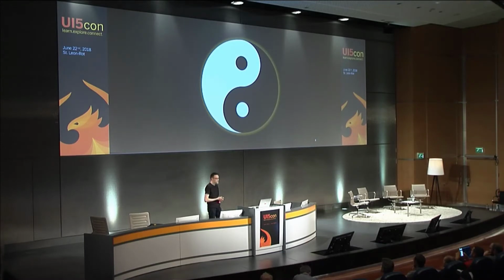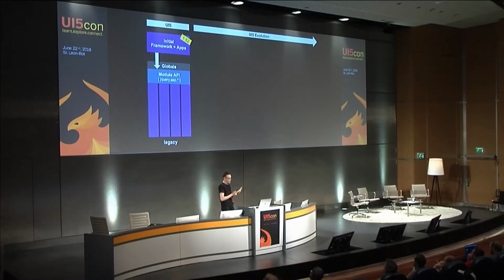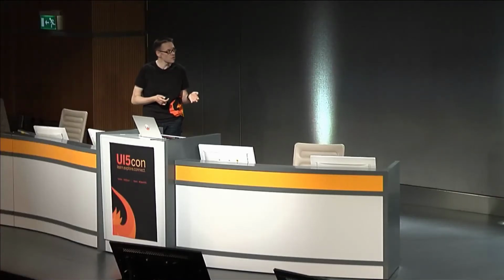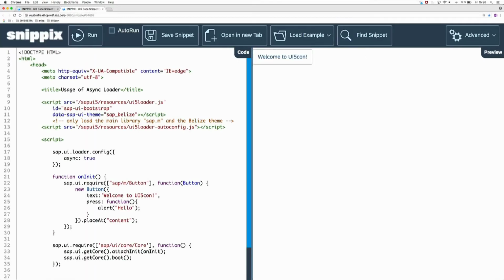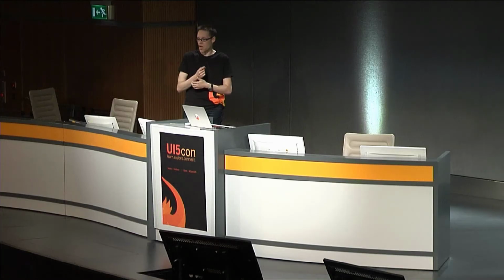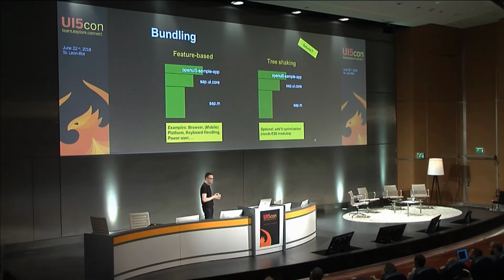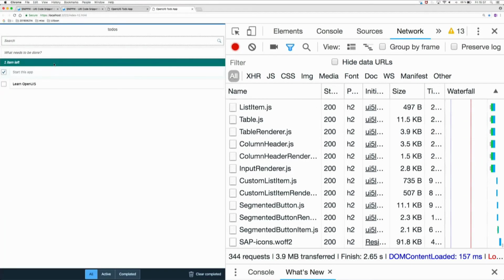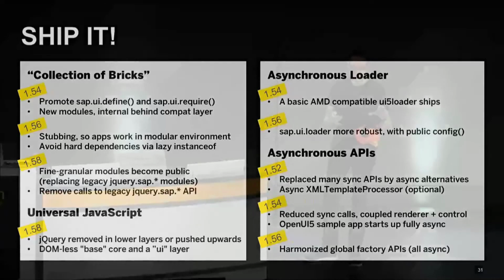UI5con@SAP 2018 - UI5 Evolution The Core Changes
Join UI5 on its journey to evolve into a state-of-the-art Universal JavaScript Framework.
While keeping the enterprise-proven qualities you see how fundamental changes are applied to the Core of and throughout the framework. Featuring a layered architecture, asynchronous module definition (AMD), clear dependencies, new module loaders, async variants replacing  sync API, and more. Learn how you benefit from the modularization of UI5 and its complementary build and development tooling. Understand the paradigm shift introduced by UI5 Evolution, embrace the new capabilities and leverage them for your current and future projects.

Speaker: Andreas Ecker (SAP)